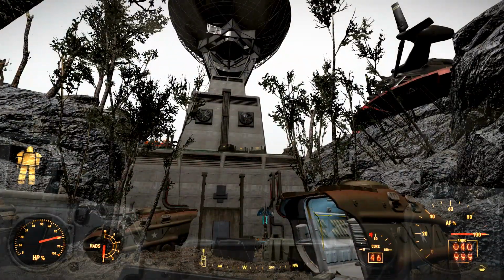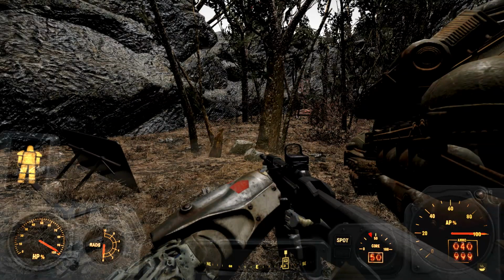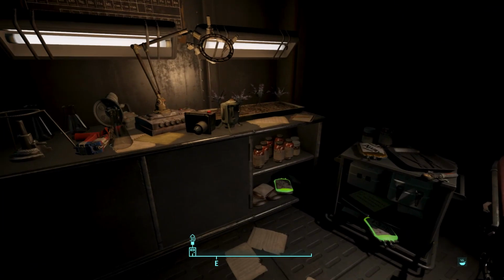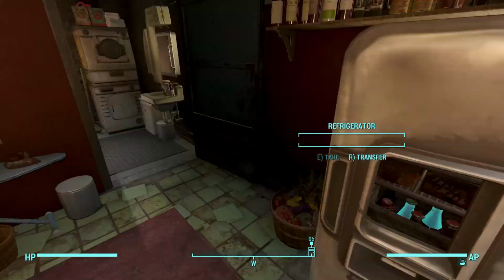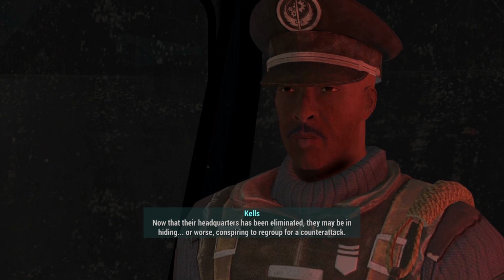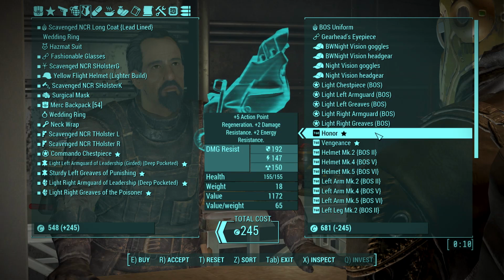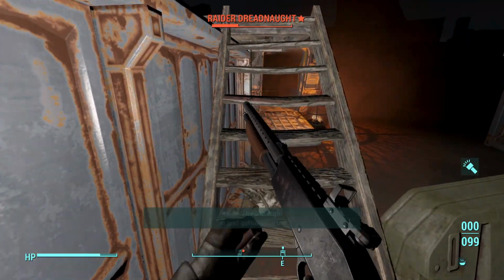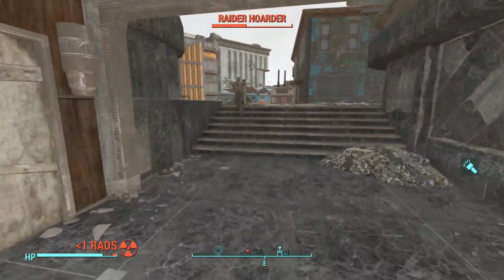Let's Re-Complete - Fallout 4 - Episode 33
HOLY CRAP ITS THE ENCLAVE!!!

If you enjoyed this content and wish for more, Feel free to check me out on Twitter and Twitch